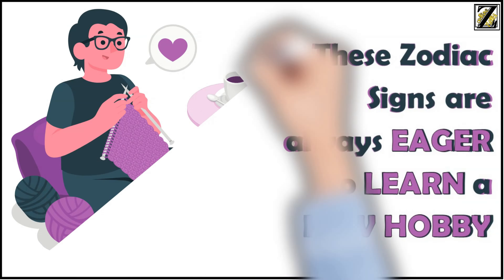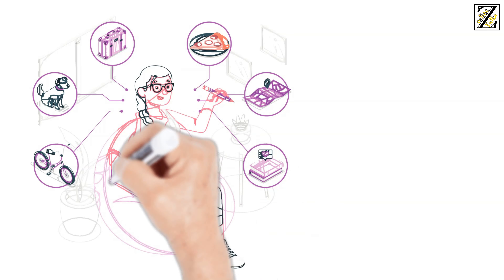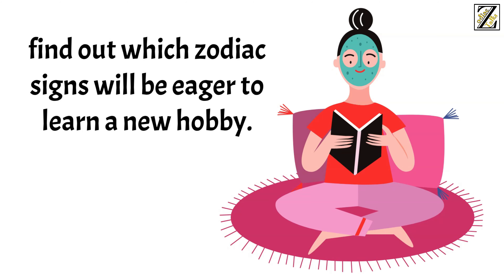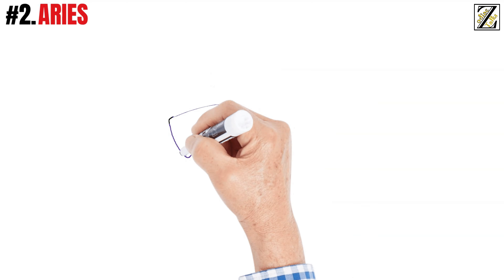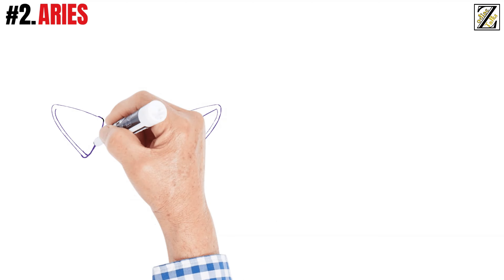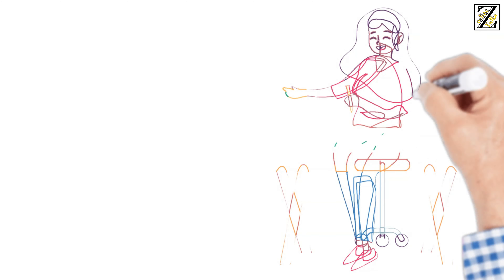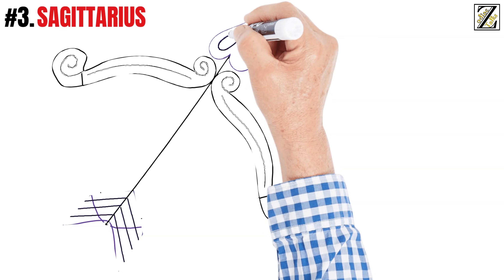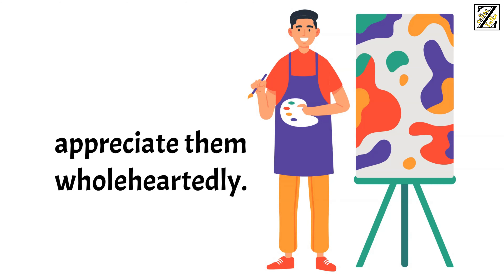These Zodiac Signs are Always EAGER to LEARN a NEW HOBBY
Learning a new hobby can be refreshing and invigorating. It helps you uncover new talents, take your mind off the minutiae of your job and change your routine.

Whether it's because of social networking, new interests, or just because they can't sit still for a single moment! Many people decide to pursue new hobbies with great enthusiasm to avoid lying around bored at home.

Still, some people prefer to stick to their old habits and are rarely interested in anything other than the same things they did when they were young.

Watch on and find out which zodiac signs will be eager to learn a new hobby.